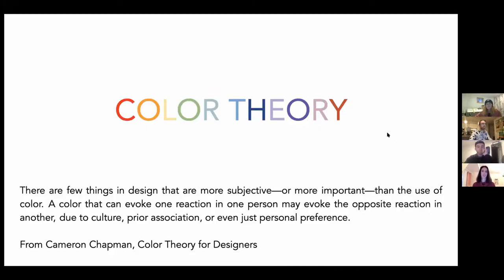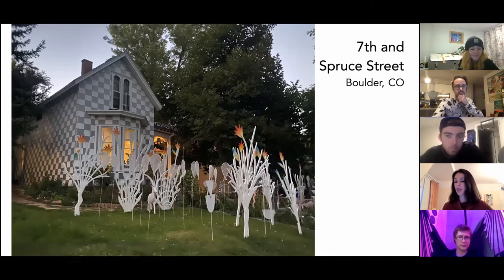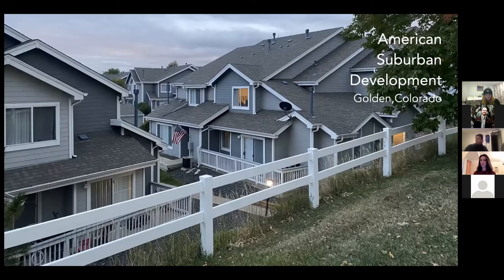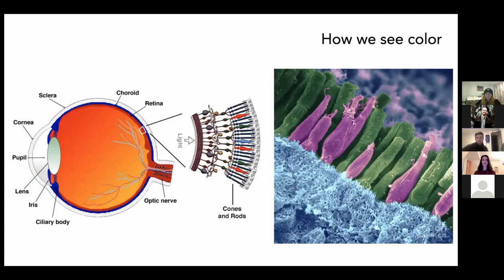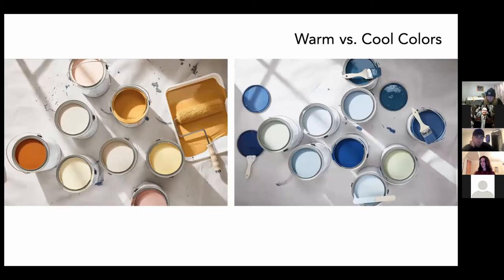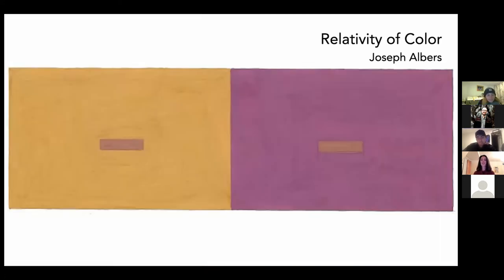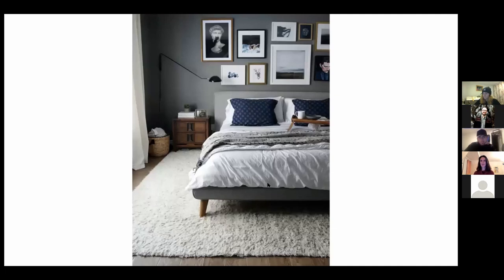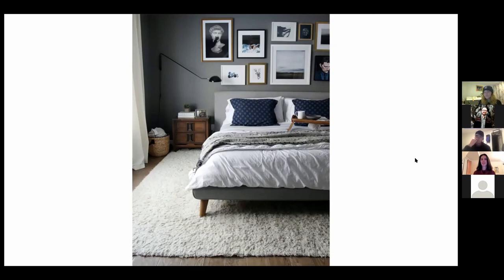Color Theory | Emerging Leaders Program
A brief lecture from senior instructor Jade Polizzi who teaches an entire semester class on color theory at ENVD.